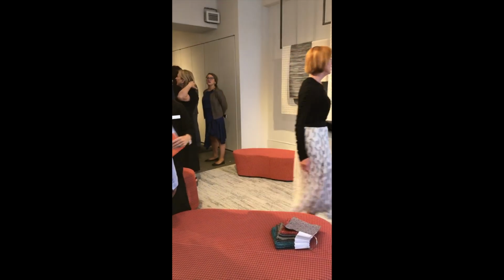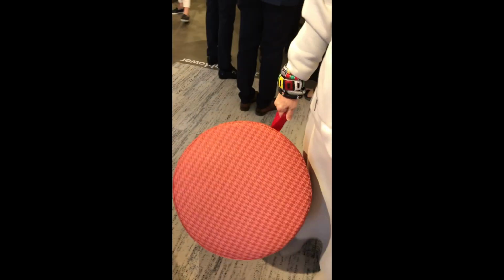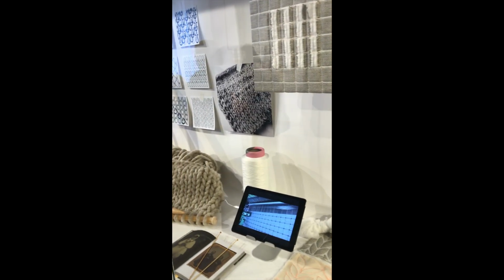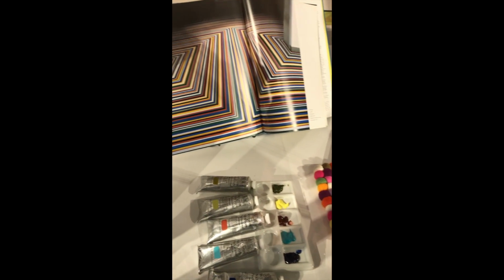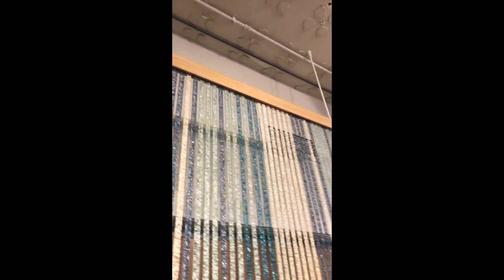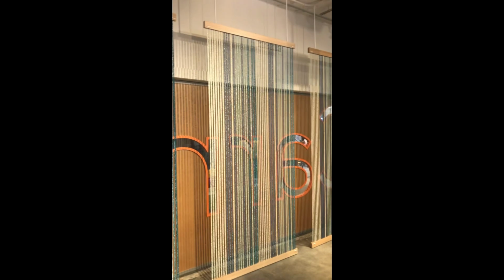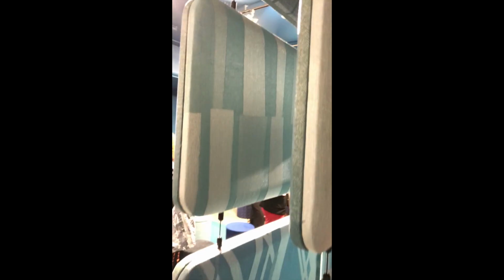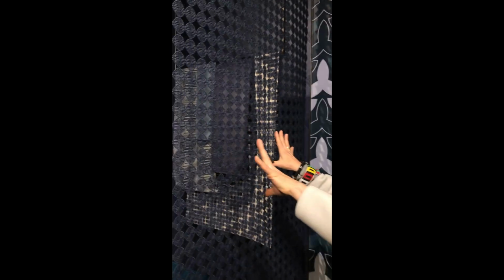Carnegie Fabrics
Neocon 2019 - Network Next Gen walk through at Carnegie Fabrics with Kathleen Neary